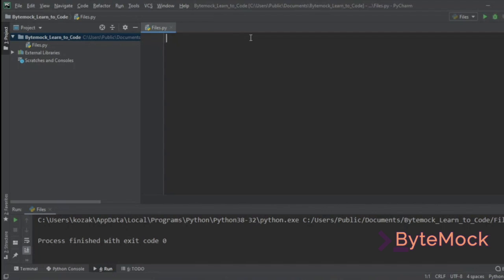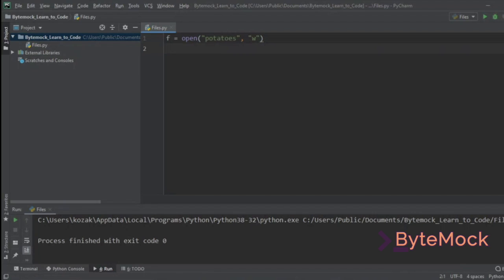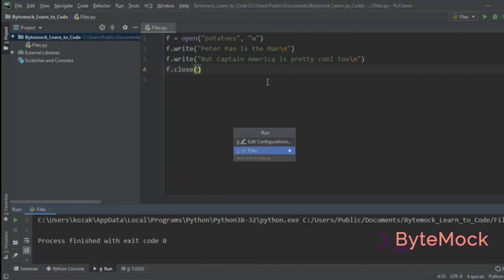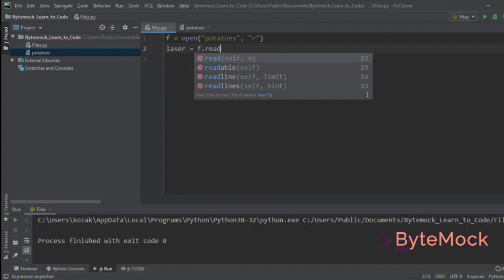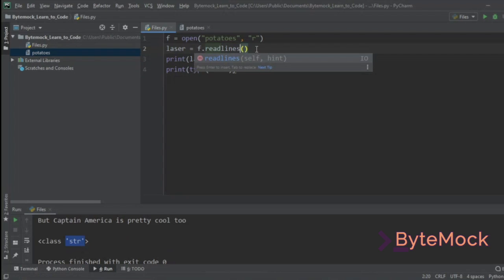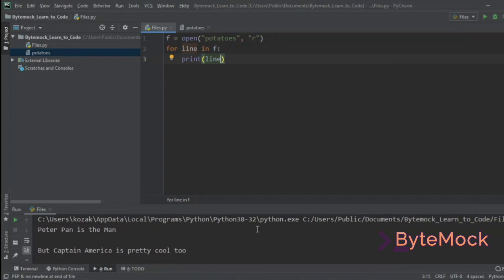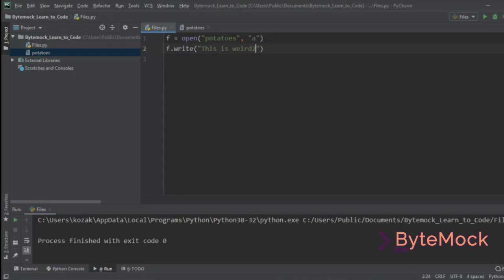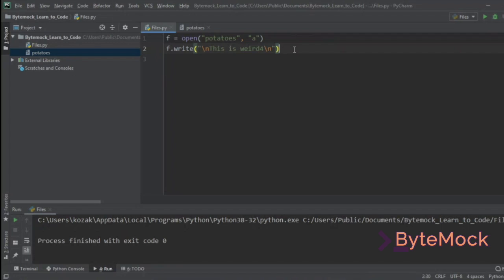Working with Files in Python | LEARN TO CODE: Ep. 16